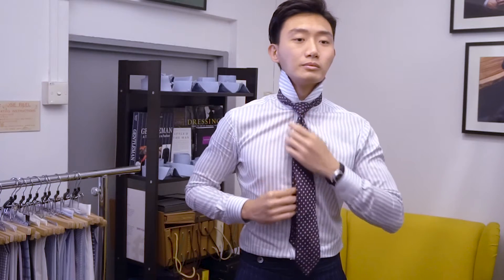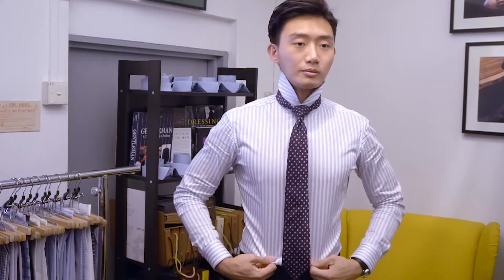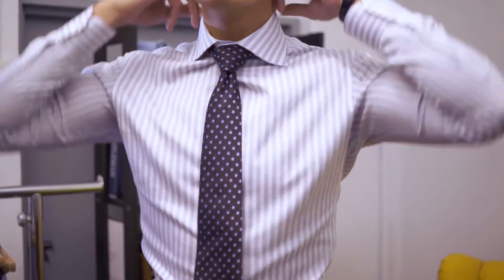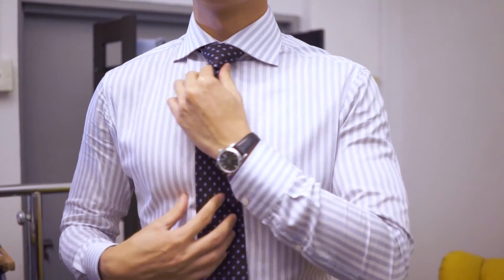How to tie a Full Windsor Knot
The Windsor knot, otherwise known as the Full Windsor or Double Windsor knot, is a perfectly symmetrical triangular knot that is one of the biggest and most commonly used tie knots in the world.